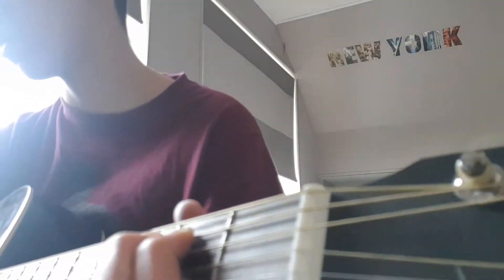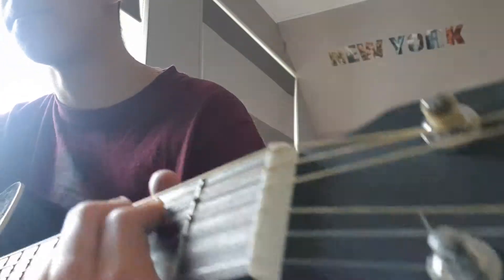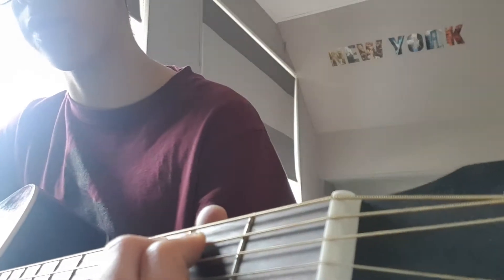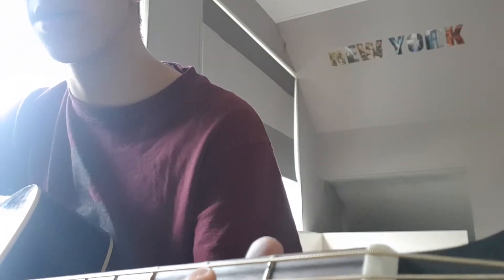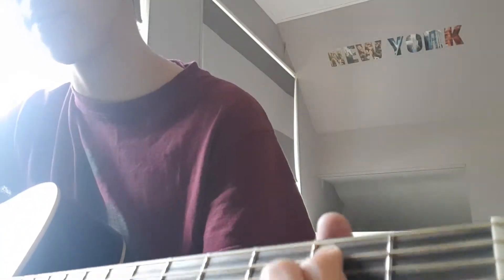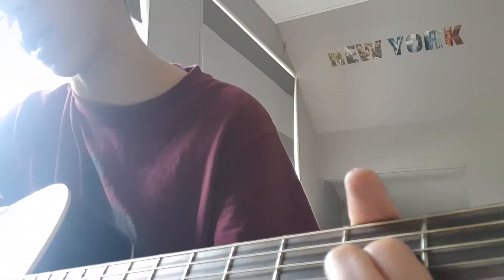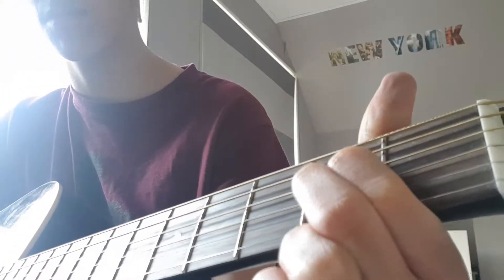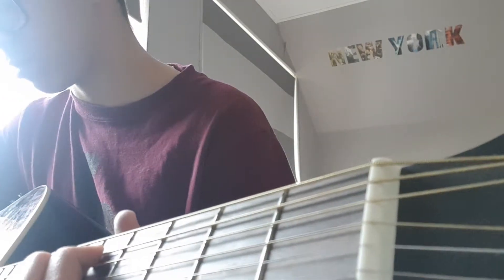Sad bussy tutorial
A 2 power chord , d 2 g2, a 5 powerchord also its tuned half step down cuz fuck you

From Life and death to cardiac arrest coming out mid june!